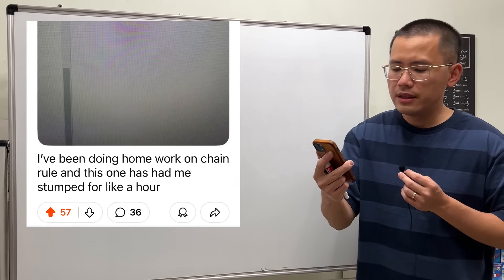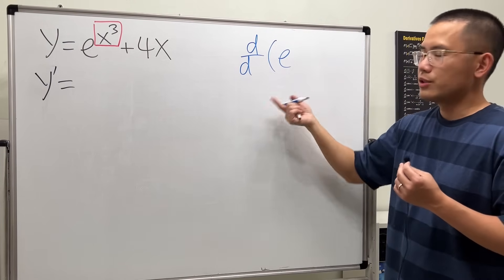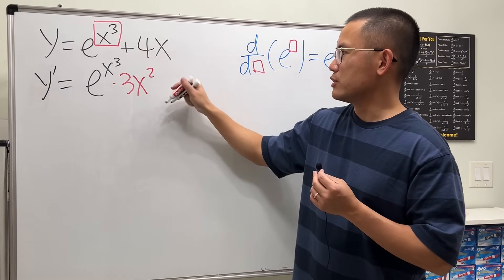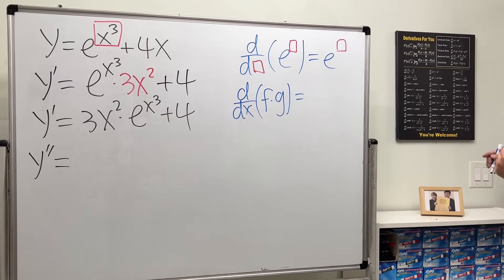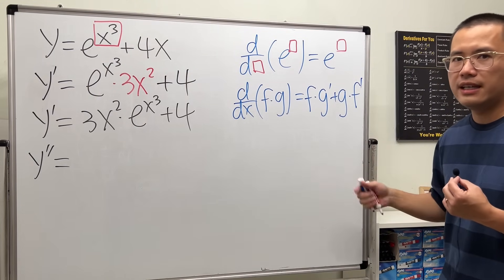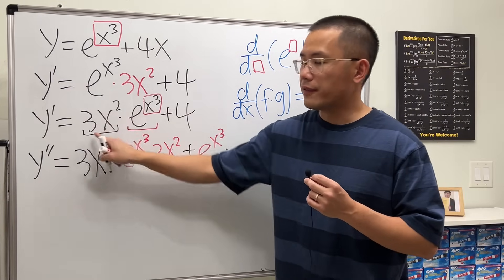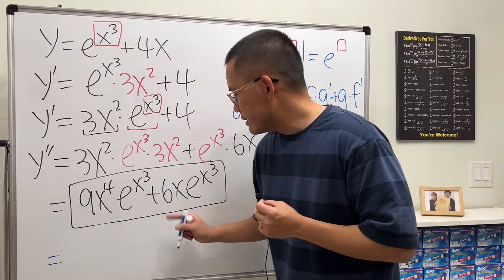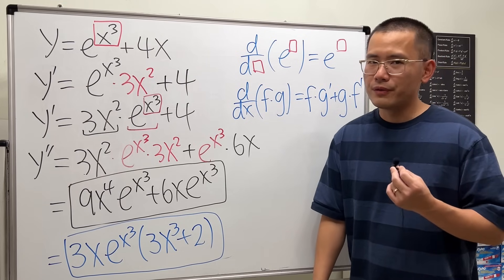I don't get this at all! Finding the second derivative of y=e^(x^3)+4x. Reddit r/calculus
Learn how to find the second derivative of  y=e^(x^3)+4x. We will encounter the chain rule and the product rule.